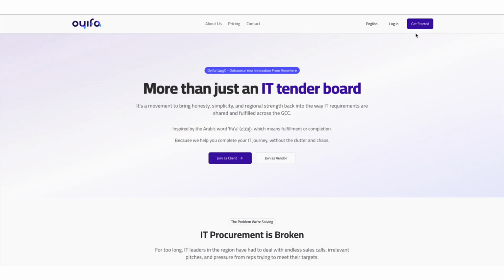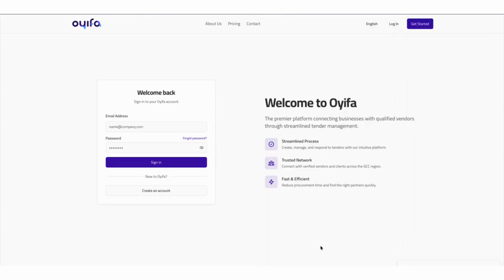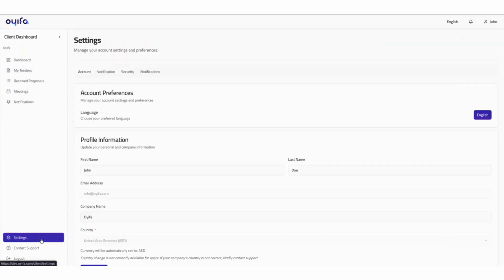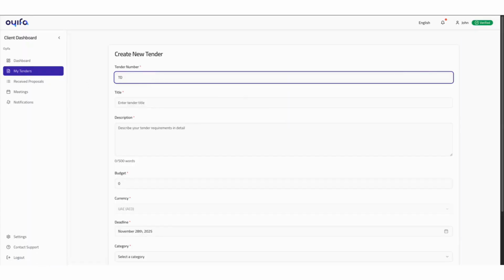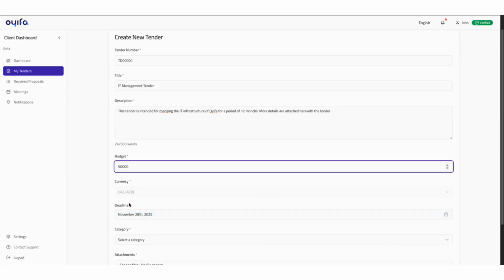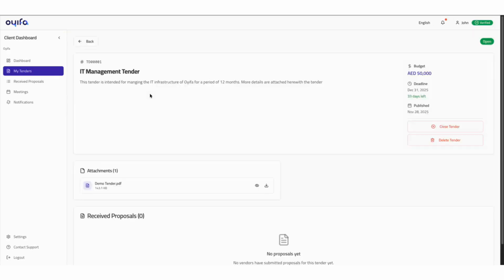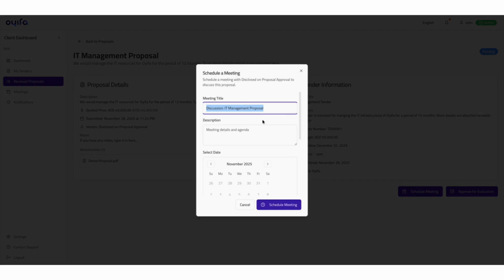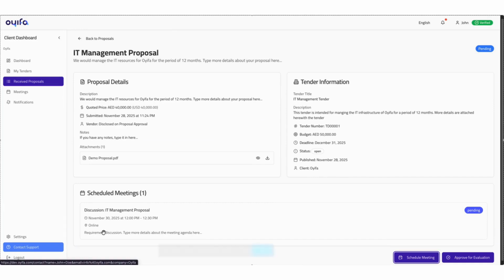How GCC Companies Find Verified IT Vendors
This client demo video shows how to run your entire IT tender process on Oyifa, from first login to live vendor meetings. You’ll learn how to register as a client, verify your company documents, create and publish a tender with full requirements, review and approve vendor proposals, and schedule or join online meetings with shortlisted vendors — all inside Oyifa’s commission‑free GCC procurement platform.​​